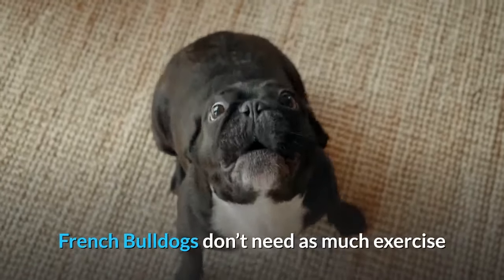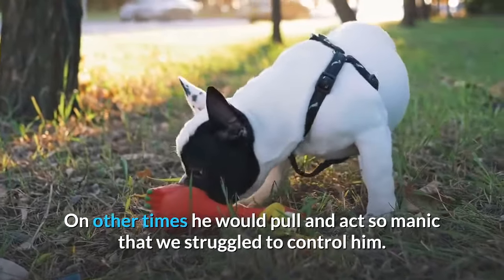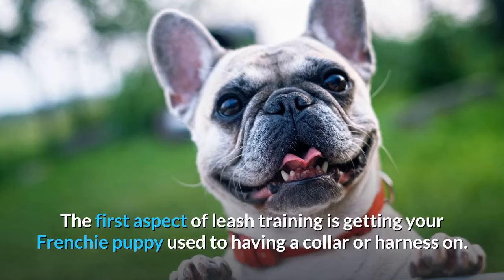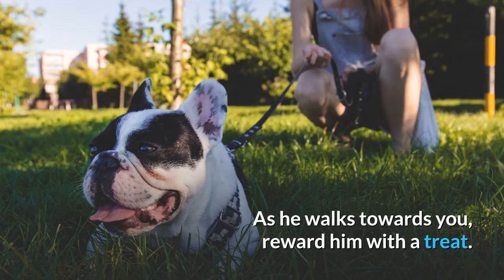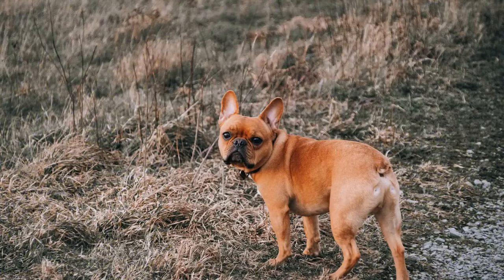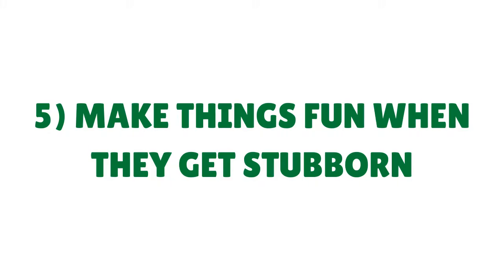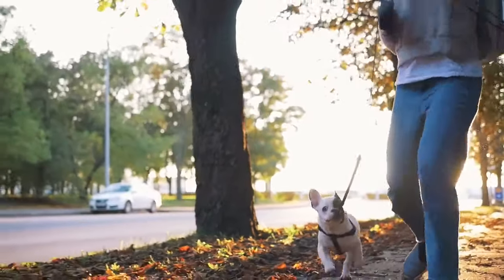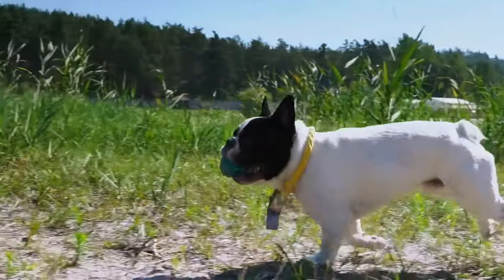How to Train a French Bulldog to Walk on a Leash? Easy Yet Effective Method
Do you want your French Bulldog to walk on the leash properly? Does your Bulldog pulls the leash and causes problems to your hands and shoulders?